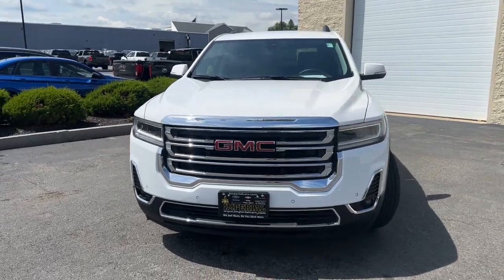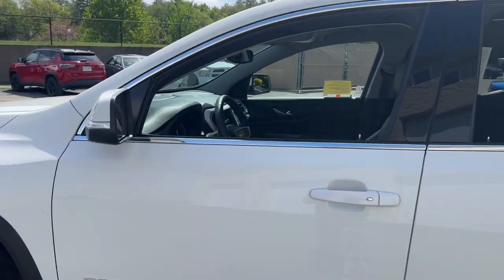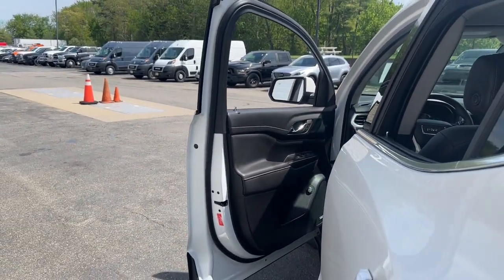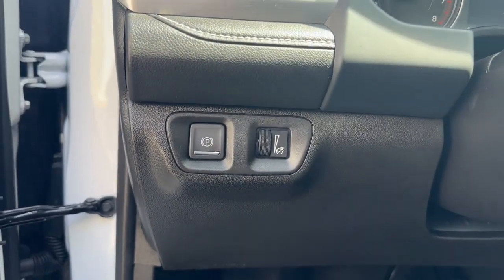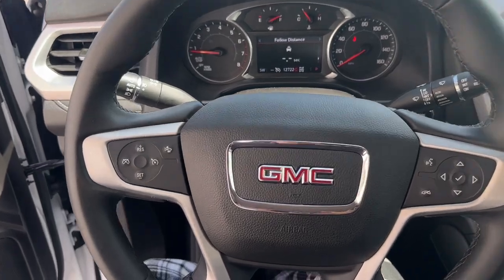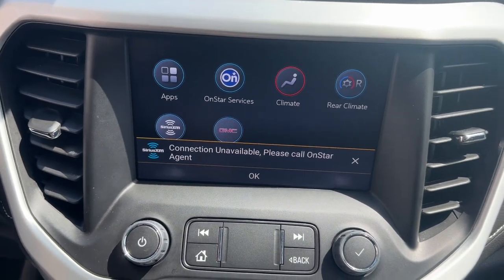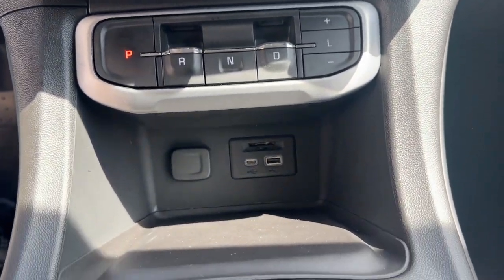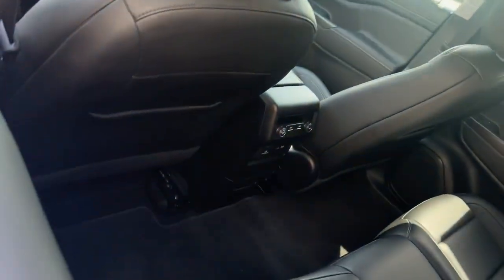2023 GMC Acadia SLT MA Milford, Franklin, Worcester, Framingham MA Providence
Pre-Owned 2023 GMC Acadia SLT available at Imperial Chevrolet located in 18 Uxbridge Rd, Mendon, MA, 01756. Servicing the Milford, Franklin, Worcester, Framingham MA Providence area.

Hop into the  2023  GMC Acadia.  This solidly built Acadia delivers family-friendly comfort, convenience, and security. A host of desirable creature comforts and impressive safety features are at your command in this attractive, versatile vehicle. The following are some of this vehicles highlighted options: Wireless Apple Carplay®/Android Auto®, Apple Carplay®/Android Auto®, Pre-Collision System, Keyless Entry, Heated Driver Seat, Navigation System, Heated Mirrors, Back-Up Camera, Fog Lamps, Power Liftgate. Give your family the space and security they deserve in this versatile Acadia. Our team will give you an outstanding test drive experience. Stop in today!